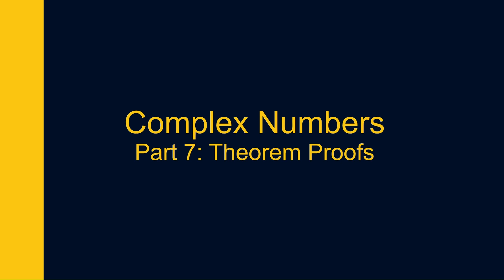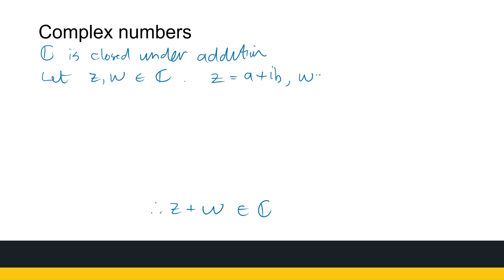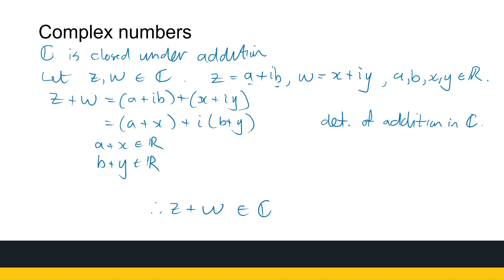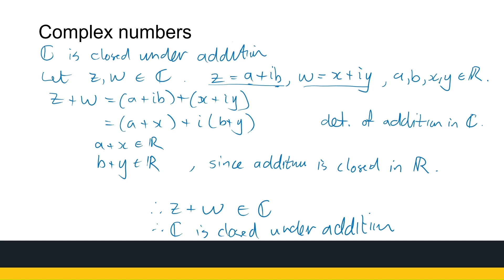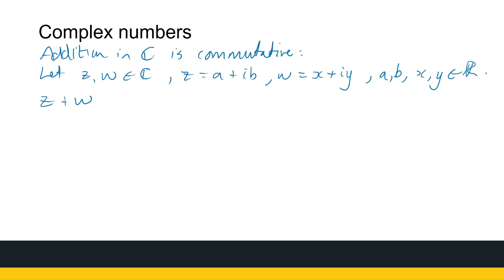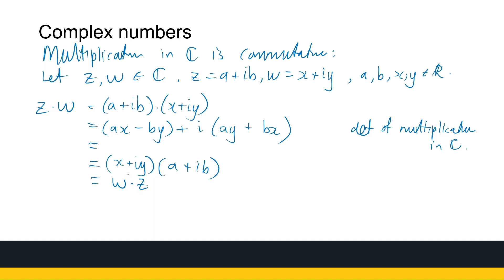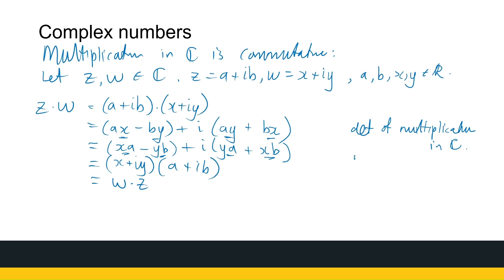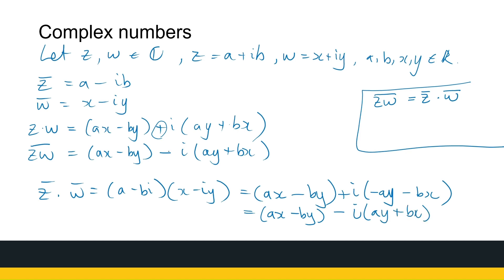Complex Numbers Part 7 Theorem Proofs